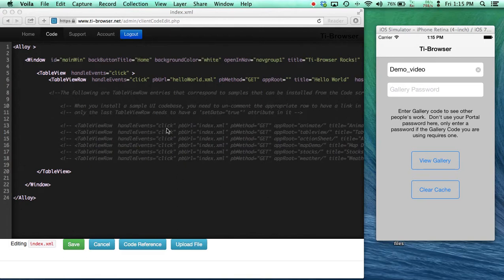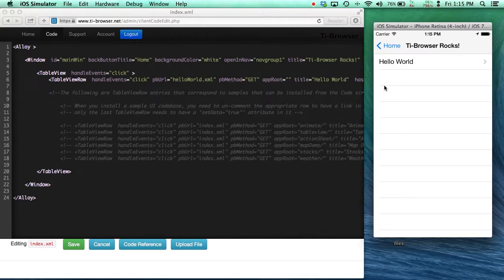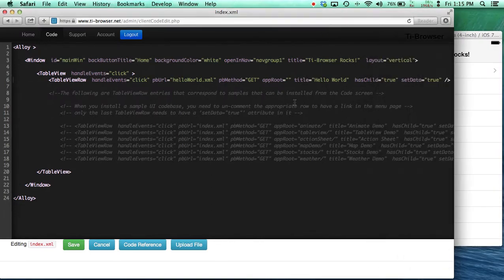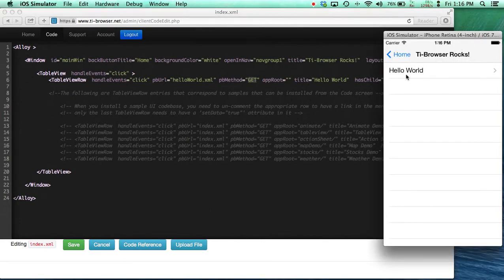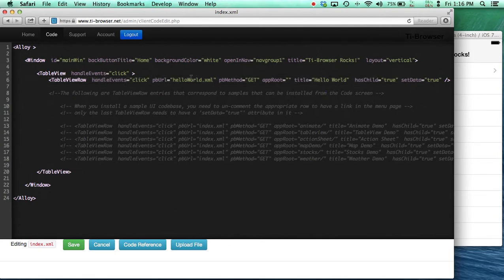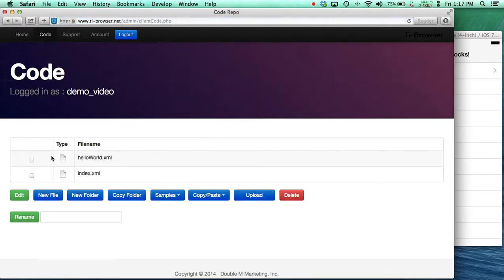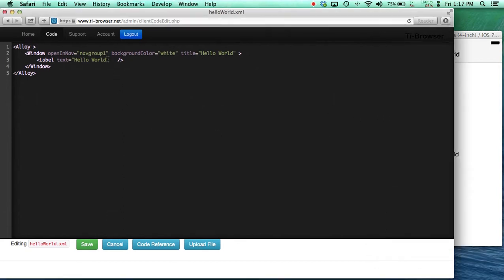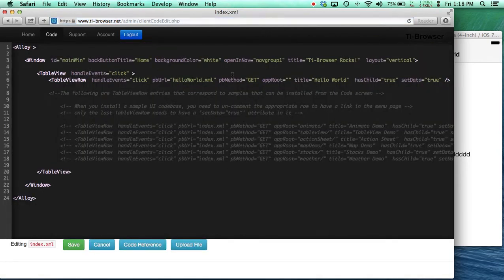Ti Browser 4 - Hello World Events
With Ti-Browser.com, you can make UI demos very quickly that are so realistic that people will wonder how you made the actual app so fast.  Ti-Browser.com lets you build UI demos that respond to actual native events, such as button clicks or window open/close.  This video shows you how to tap into these events to load XML files from a server to make for a hyper-realistic UI demo.